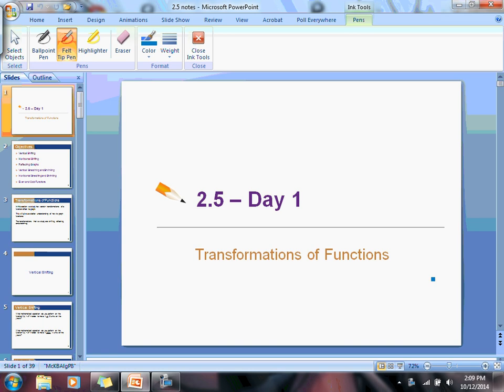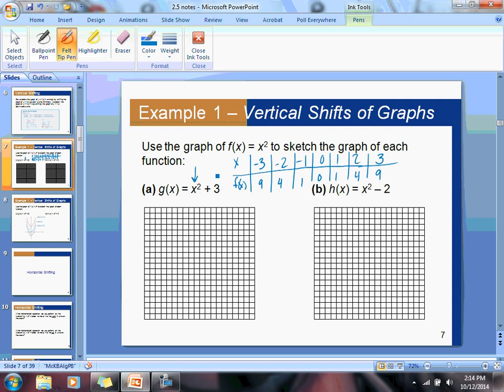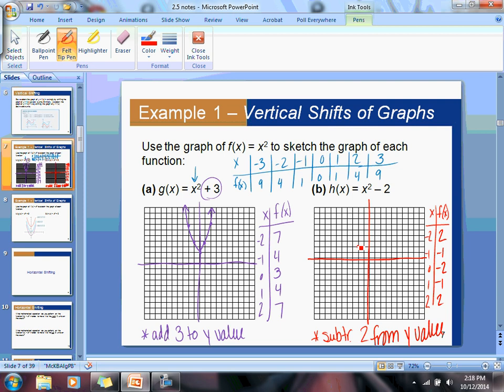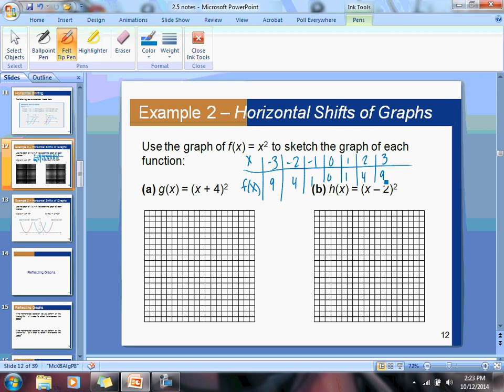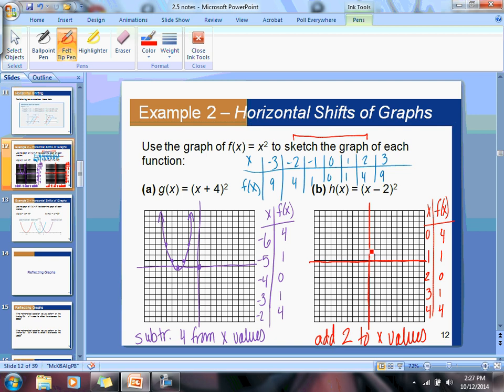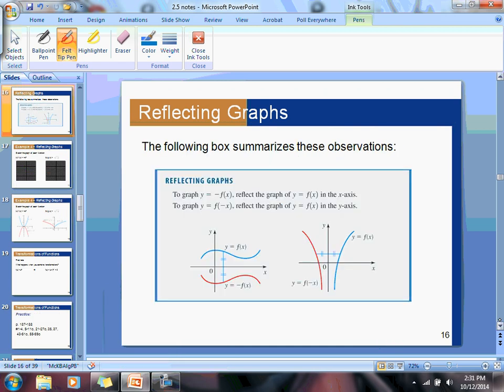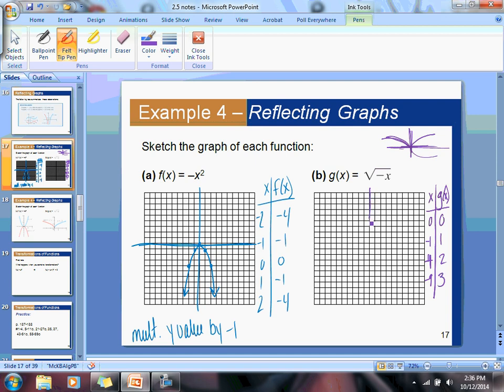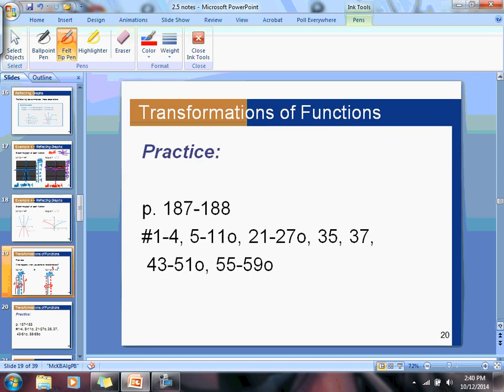Section 2 5 Day 1 PC video notes